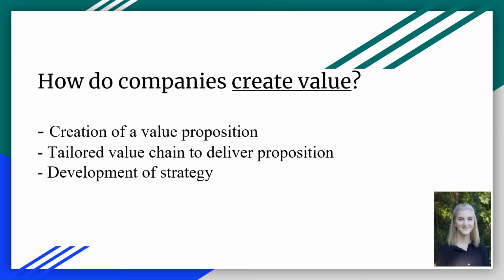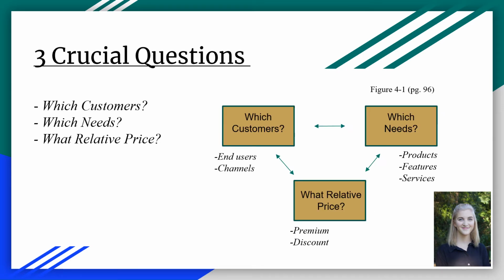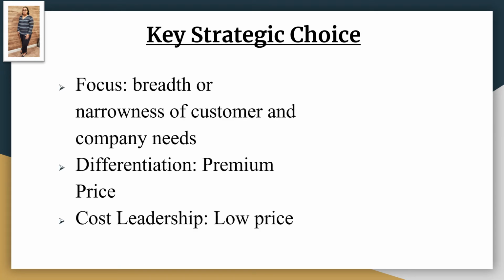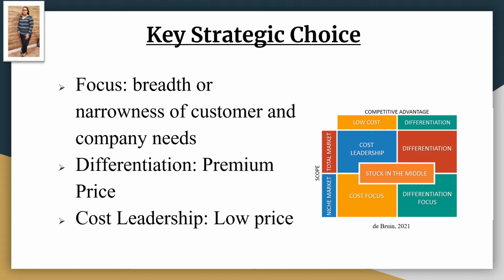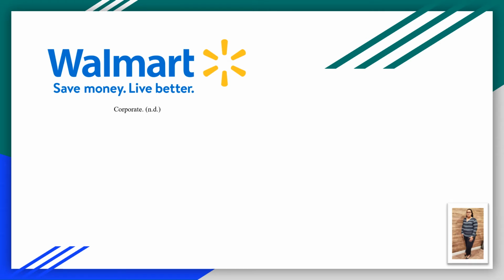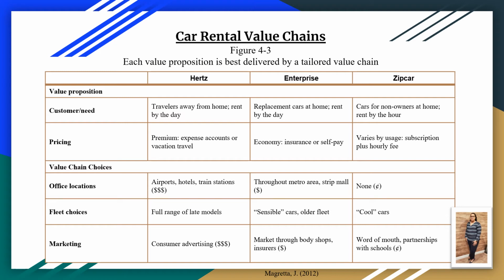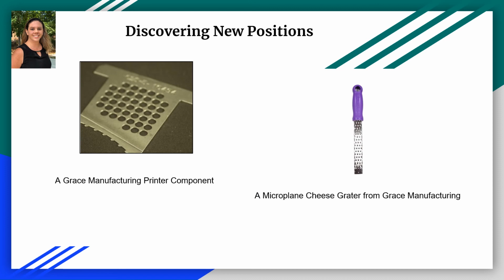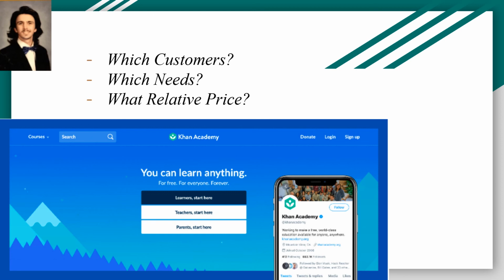ENT 450 Group Project Video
ENT 450 Group Project - Ch 4 Understanding  Michael  Porter